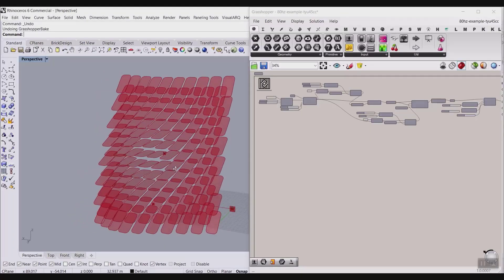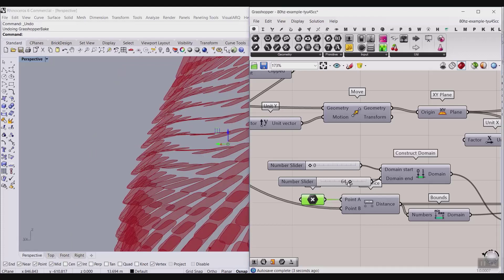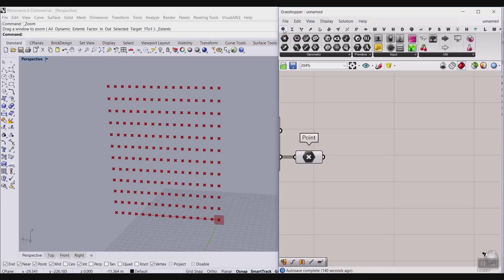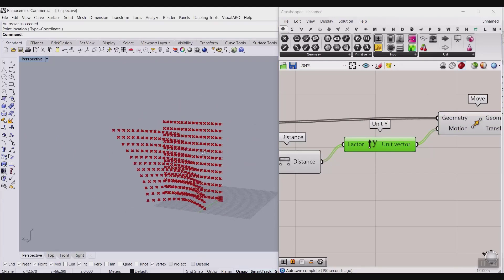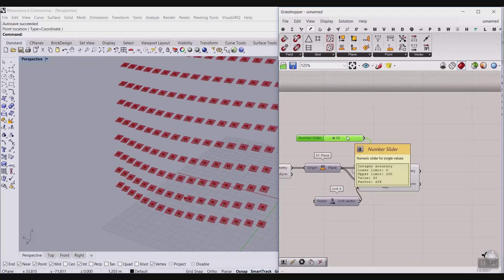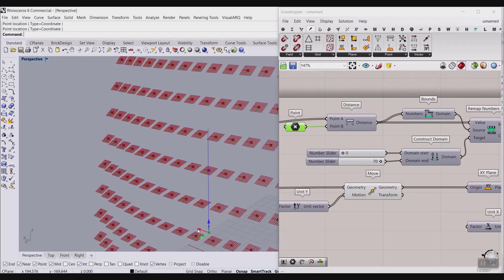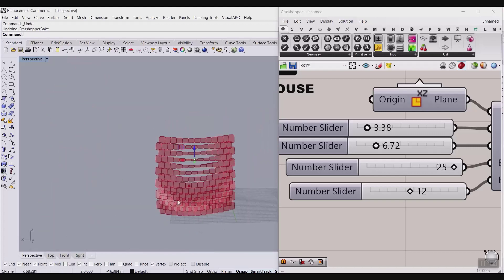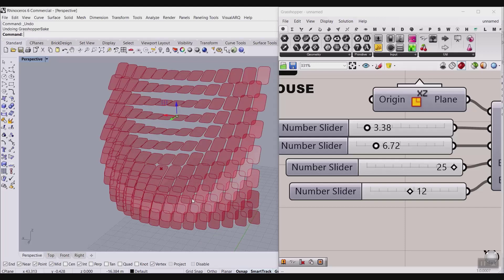80Hz Pavilion (Rhino Grasshopper Tutorial)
In this Rhino Grasshopper Tutorial, we are going to model a parametric facade similar to 80Hz Pavilion. First, we are going to make a grid of points in the XZ plane and move it away from a point attractor. then we will use a second point attractor to rotate the XY planes on the points and make the base for the petals. Finally, we will use dispatch to select the planes in a zig-zag pattern and model the panels.